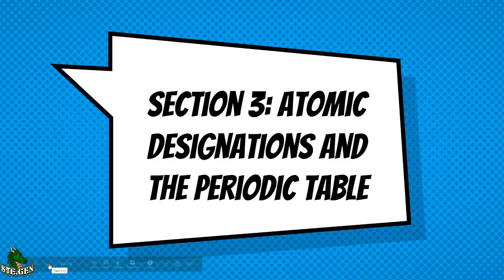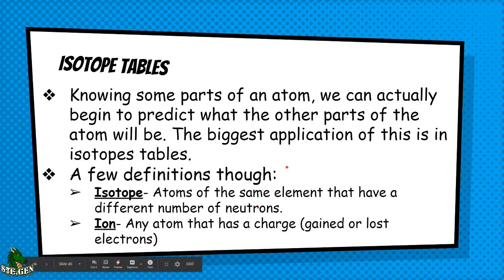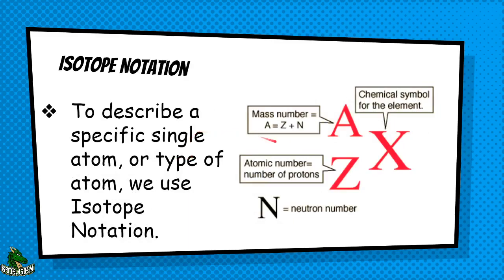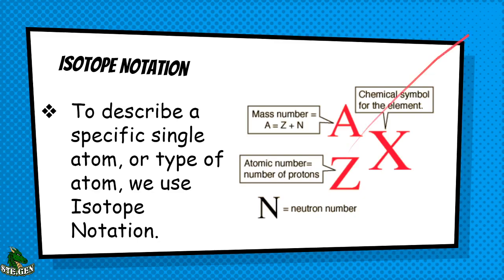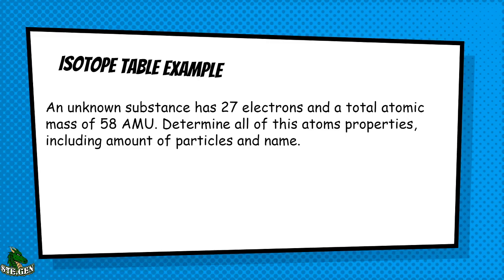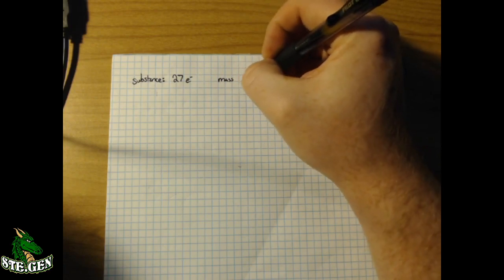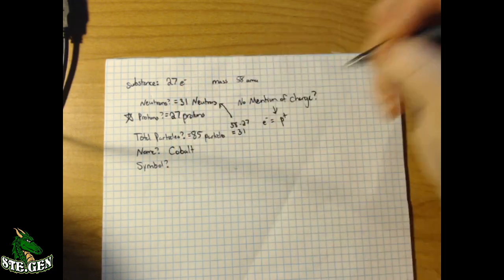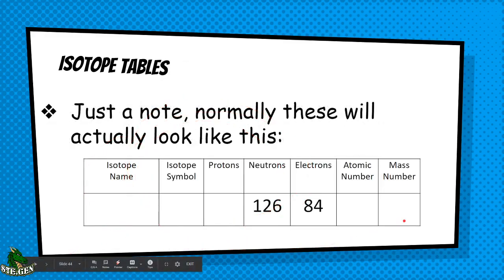Solving Isotope Table Problems